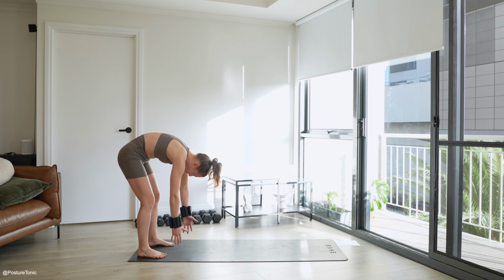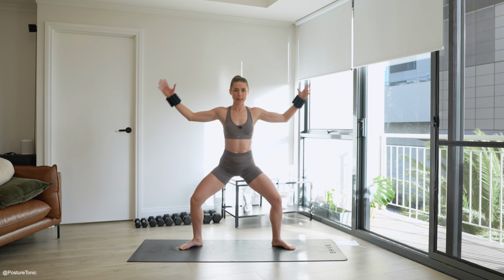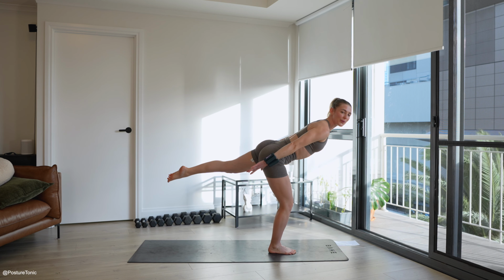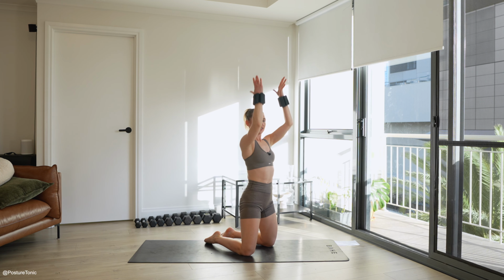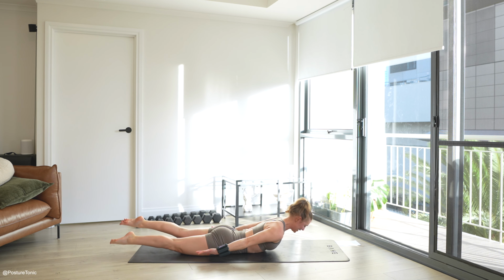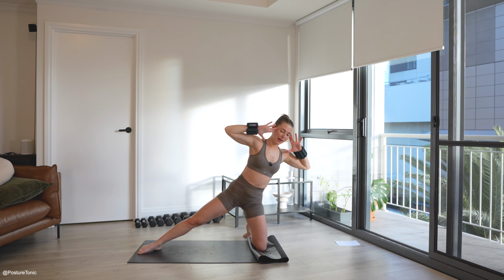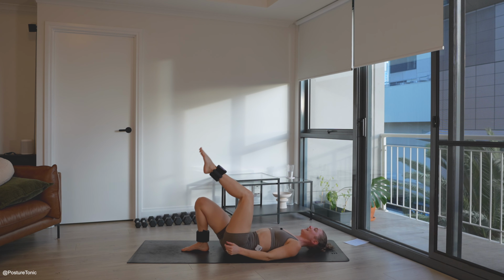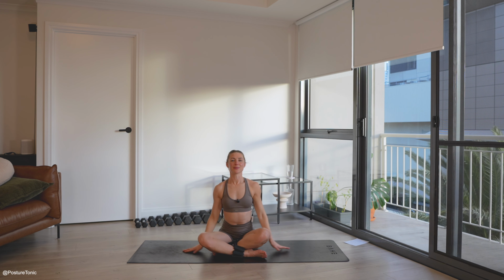POWER PILATES CHALLENGE | Day 3 with ankle weights (optional)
Our monthly Pilates challenge is here and this is Day 3. I have programmed using ankle weights into this workout but if you don't have one you can use light dumbbells for the arm work or leave it out completely and still join in!

Please comment after you complete each workout so we can pump each other up. It takes commitment to make it through :)

5 DAY POWER PILATES CHALLENGE:
- 5 NEW POWER PILATES FLOW CLASSES
- 30 MIN DAILY COMMITMENT
- ALL LEVELS WELCOME
- BUILD STRENGTH + INCREASE FLEXIBILITY + COORDINATION
- MOVE TO SOFT HOUSE MUSIC TO RELAX BUT CHALLENGE YOU
- FREE ON YOUTUBE: POSTURE TONIC
- EQUIPMENT - DUMBBELLS, PILATES BALL

Jacinta x